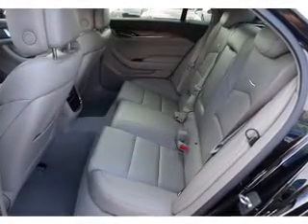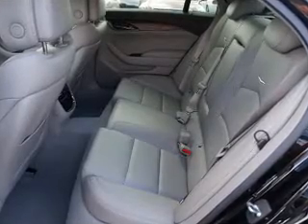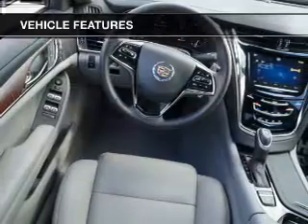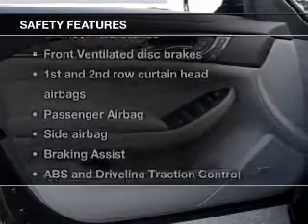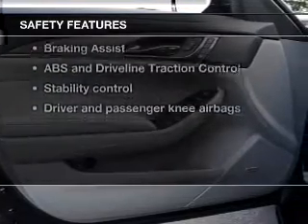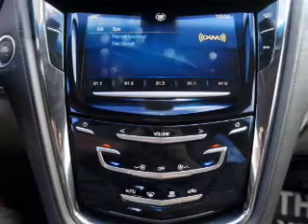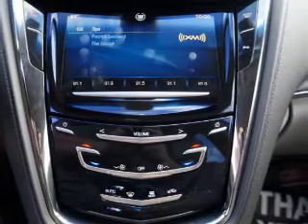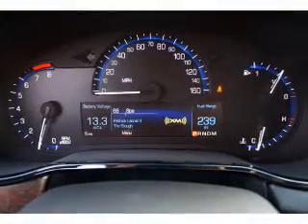2014 Cadillac CTS - Lake Wales FL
Year: 2014
Make: Cadillac
Model: CTS
Trim:
Engine: 2.0 liter inline 4 cylinder 16 valve
Transmission: 6-Speed Automatic
Color: Black Raven
Mileage: 0
Address:
19510 Hwy 27